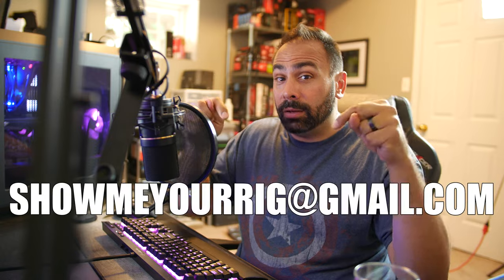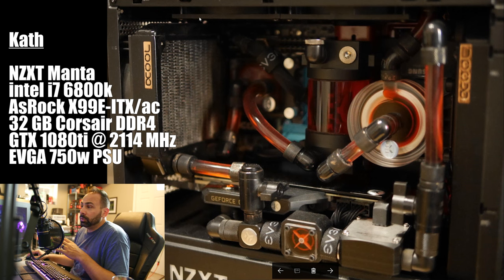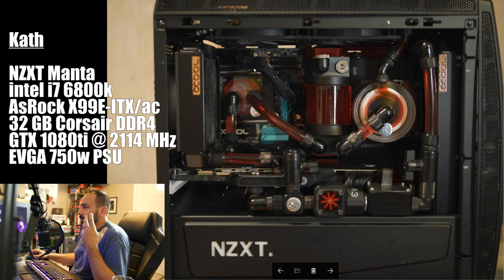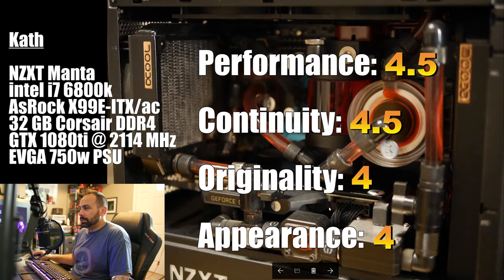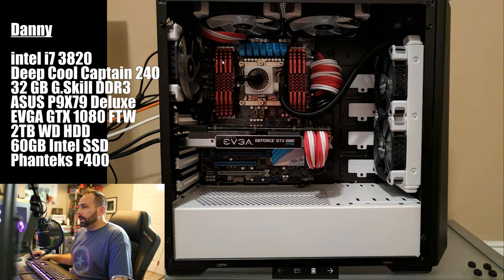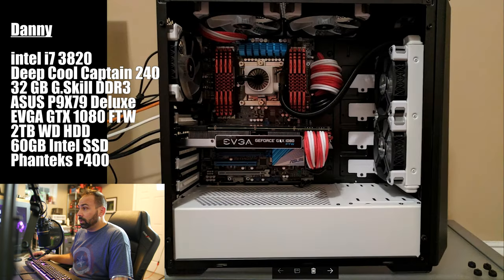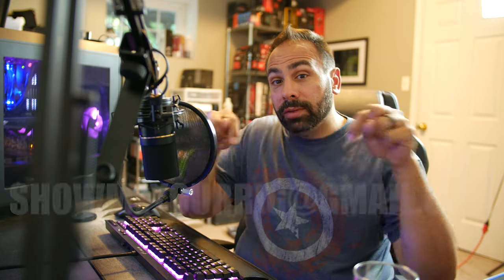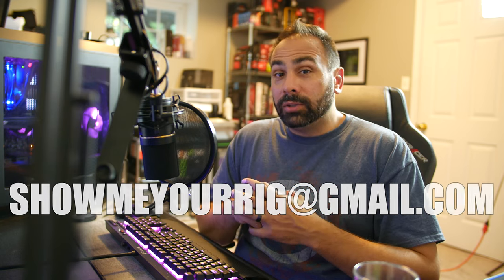Show Me Your Rig - Episode 4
Viewer submitted PCs galore!

My Gear List:
3Pod Orbit 4 Section Carbon Fiber Tripod